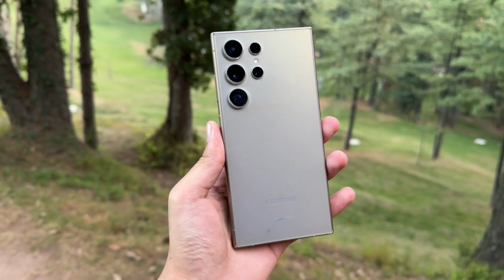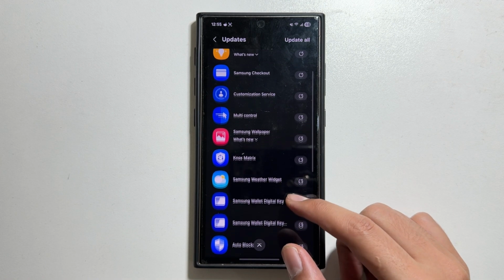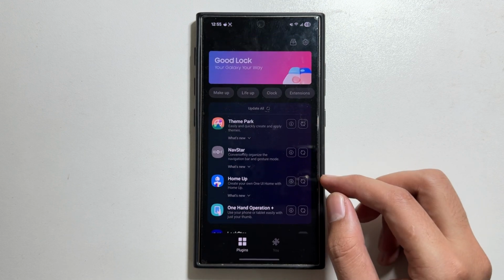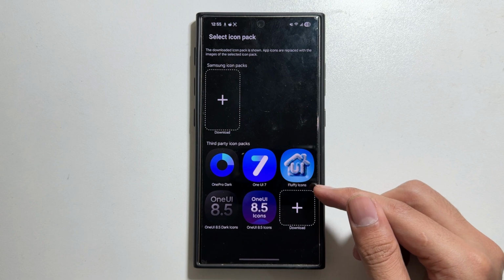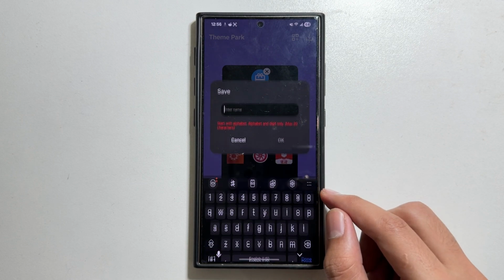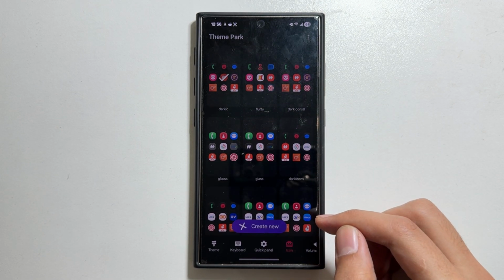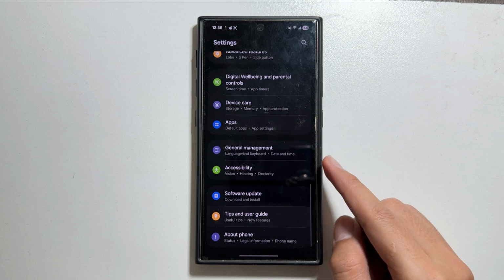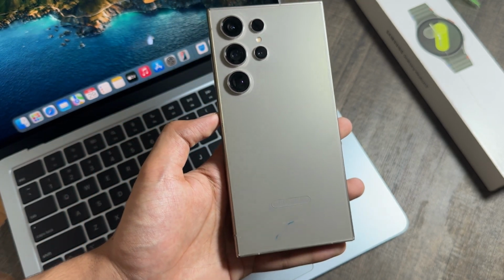Galaxy S24 Ultra: Multiple New Updates & Best Way to Use Theme Park App!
So these were the new updates available for the Galaxy s24 Ultra